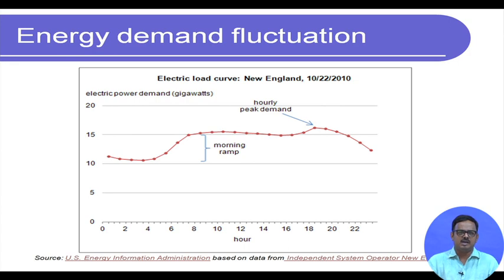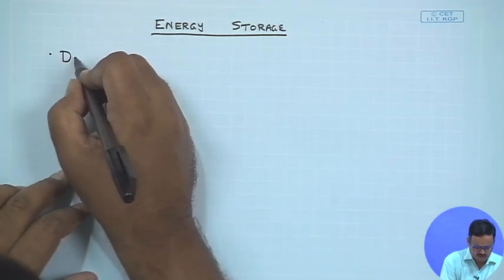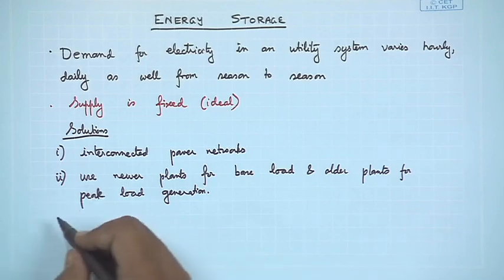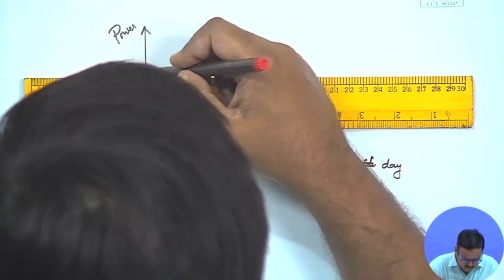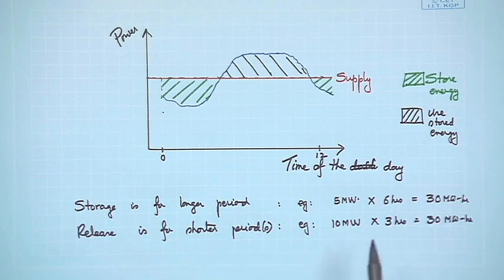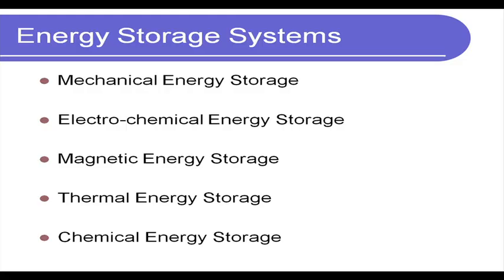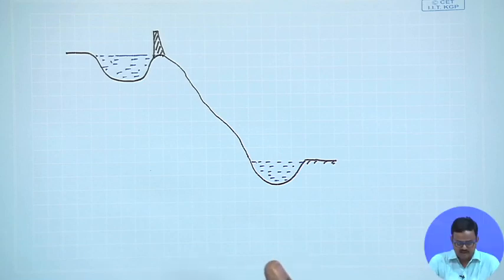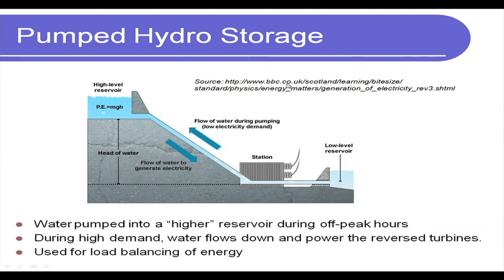Lecture 51 : Energy Storage Systems - I